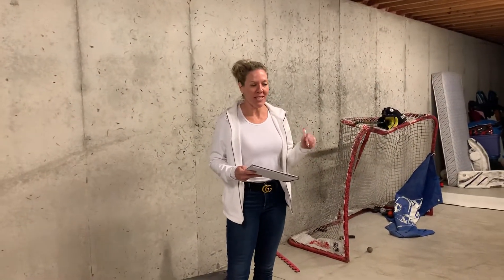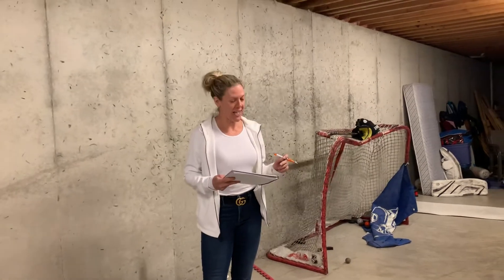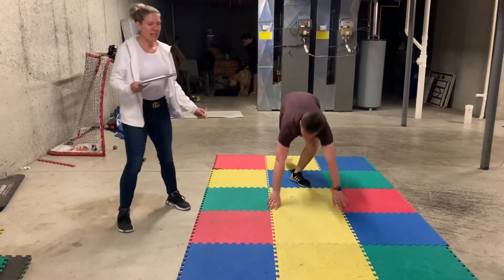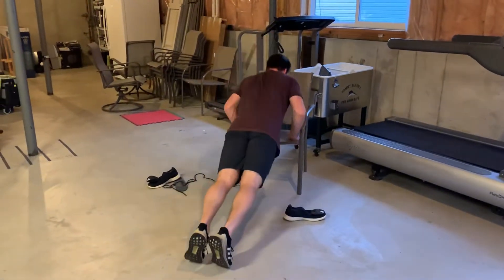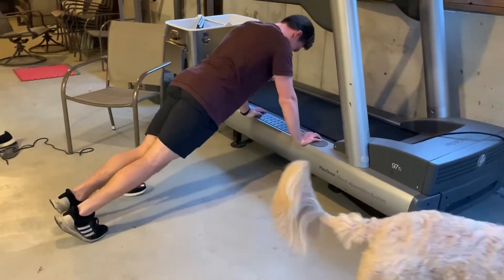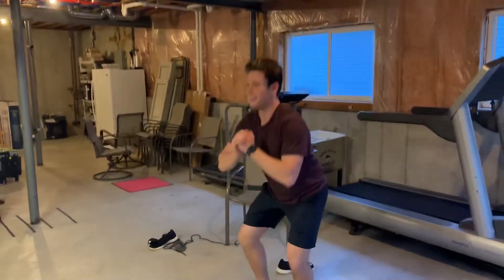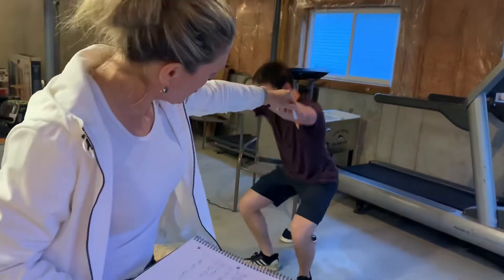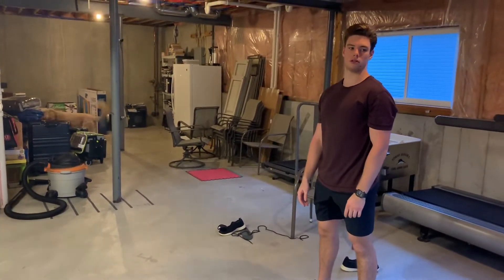Home WOD/ Challenge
Challenge workout for Saturday